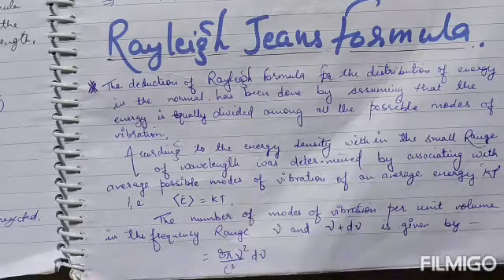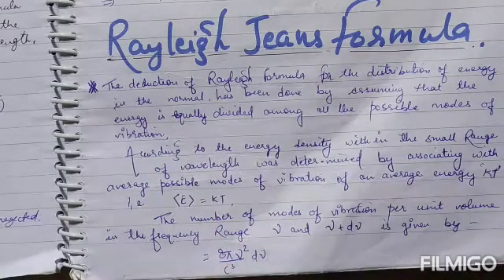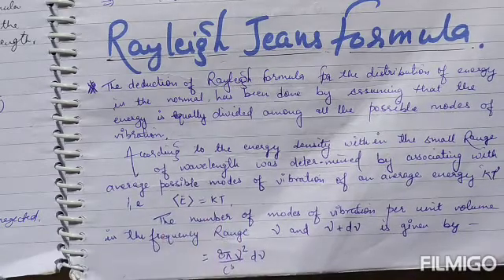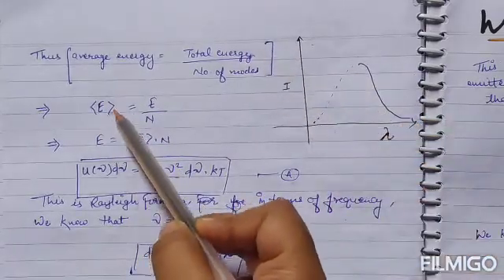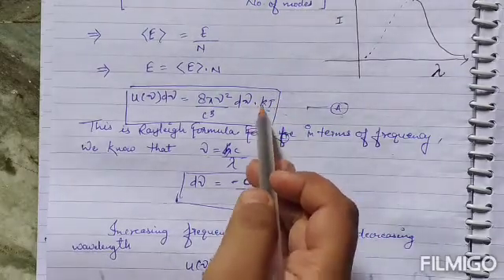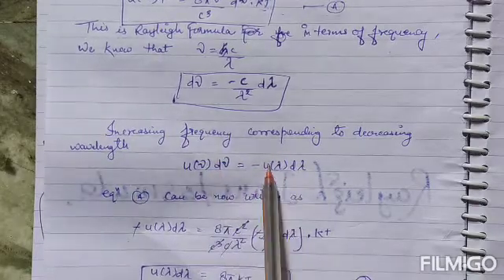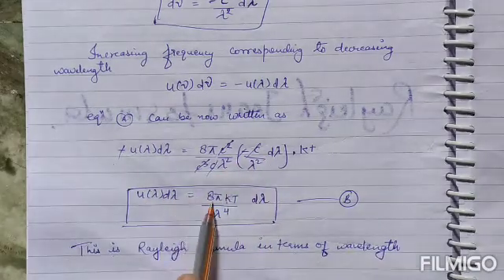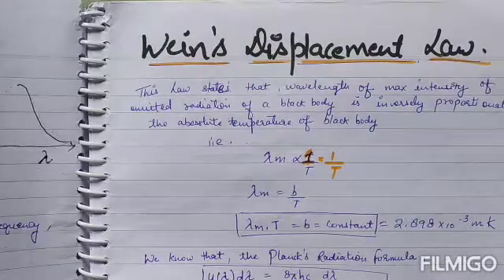Rayleigh Jeans Formula || B.sc/M.sc || statistical physics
In this video I have explained the mathematical relationship of Rayleigh Jeans Formula.
rayleigh jeans law
rayleigh jeans law derivation
rayleigh jeans law in hindi
rayleigh jeans law of radiation
derivation of rayleigh jeans law
  Handwritten notes.
Properly explained.